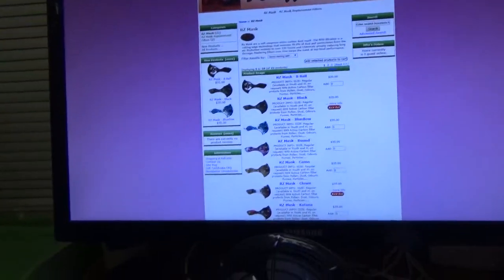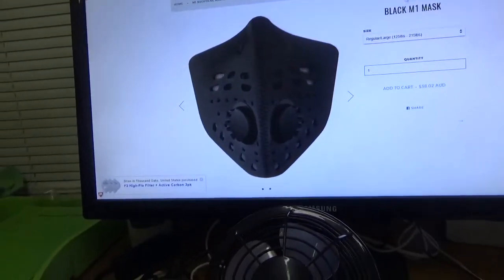Vlog #30 Gravely ZT34 chat, yearly review, new trailer setup, 90 subs!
My main equipment as of this video:

2015 Honda HRU216M1 21" self-propelled mower
Morrison 300 19" push mower
McCulloch 42" ride on mower
2017 Stihl MS171 14" chainsaw
2017 Stihl FS94RC trimmer
2017 Gardenline 4-in-1 multi tool
Kawasaki TG25 brushcutter
2014 Rover XT143 brushcutter
2016 Stihl FS38 trimmer
2016 Stihl BG56 handheld blower
2017 DMC EB430 backpack blower
2014 Rok backpack blower
2014 Gardener's Choice blower-vac
2017 Rok petrol hedge trimmer
Talon petrol hedge trimmer